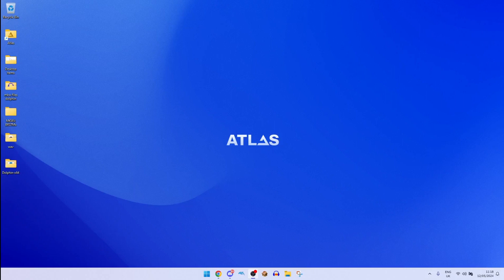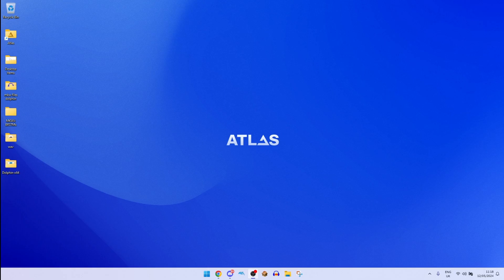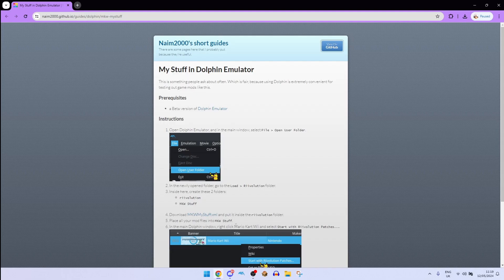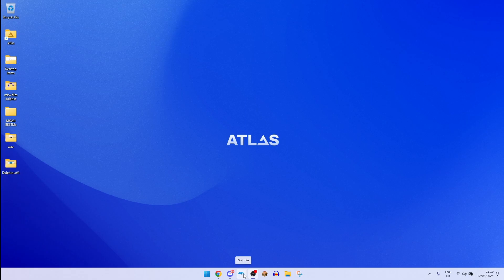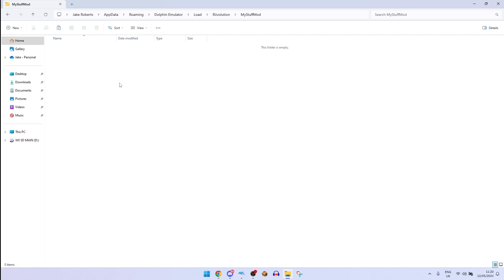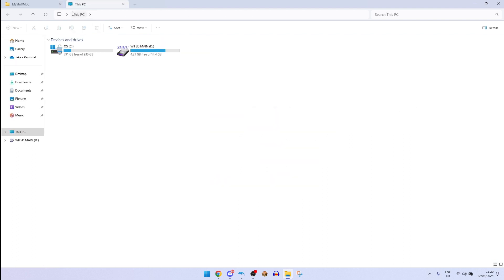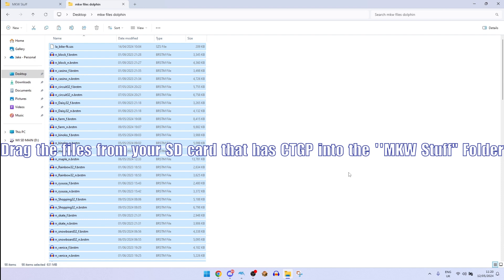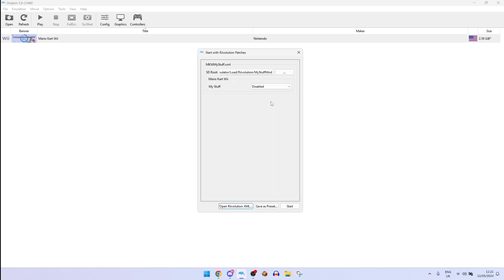How to use My Stuff for Mario Kart Wii on Dolphin Emulator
You want the links? They are in the comments